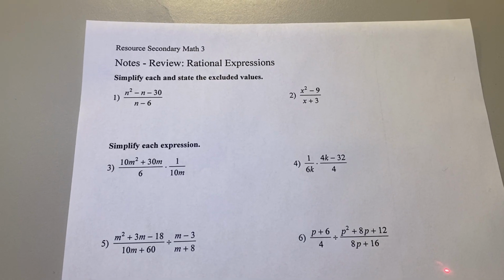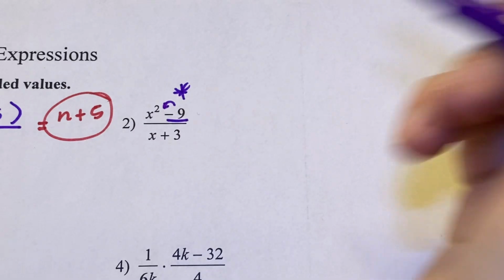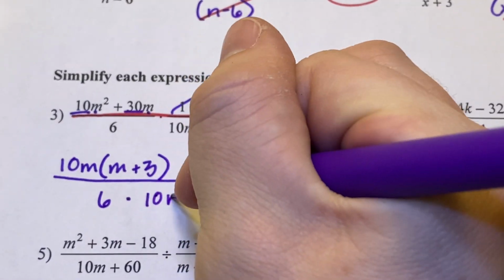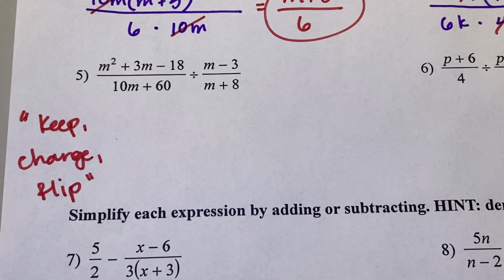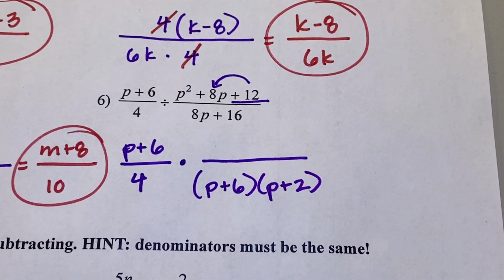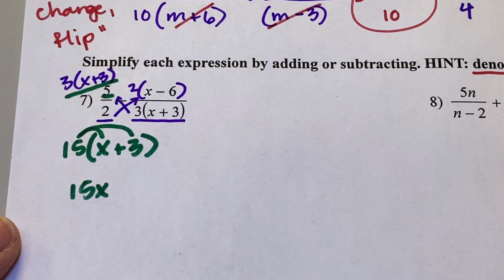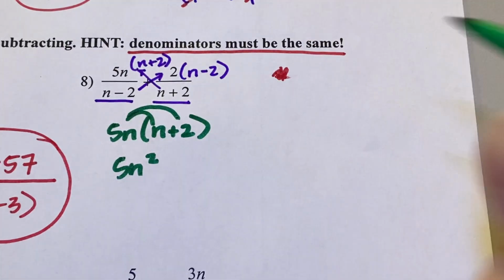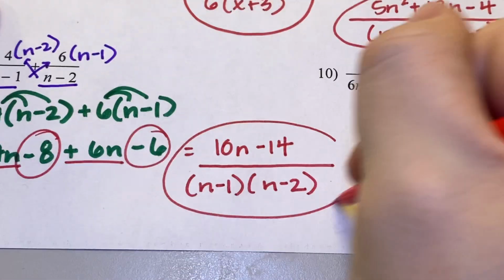Sec 3 review rational expressions